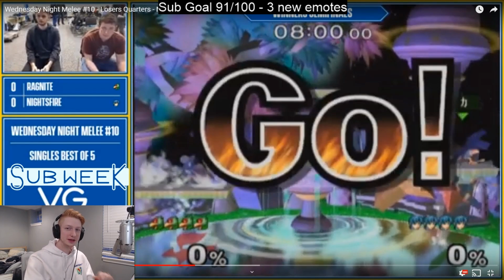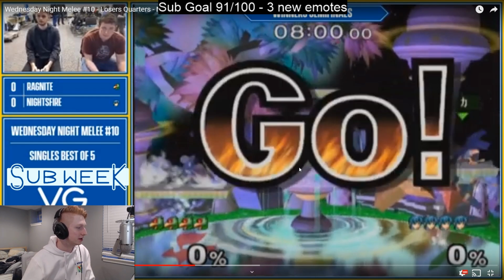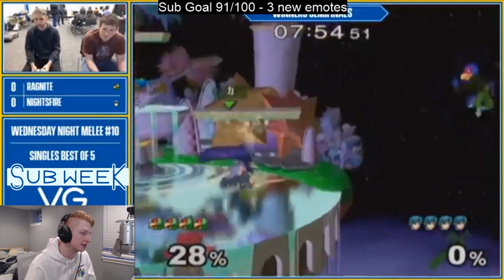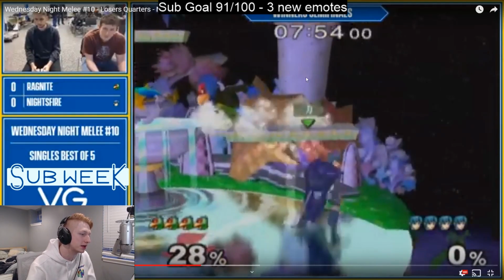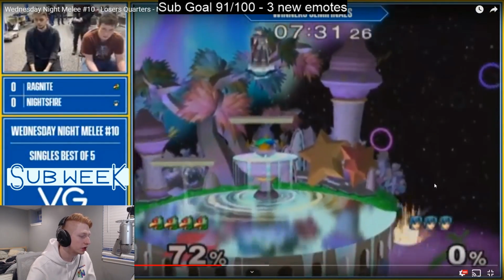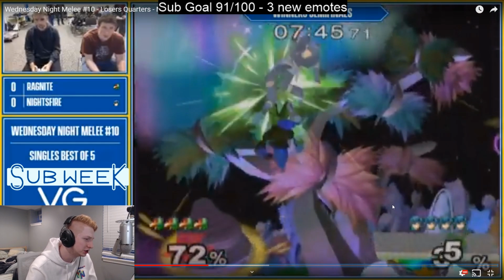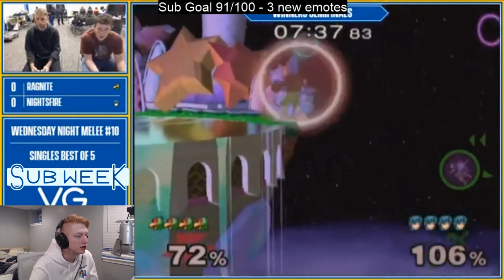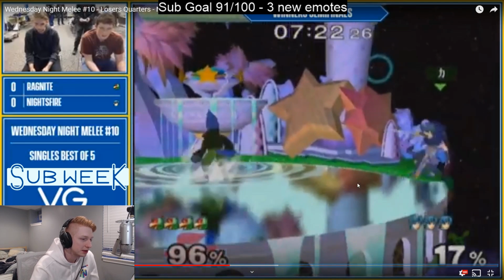Securing Edgeguards - Marth vs. Falco (Subscriber Analysis)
Gameplay Courtesy of Nightsfire!